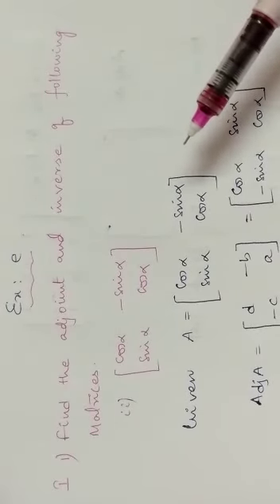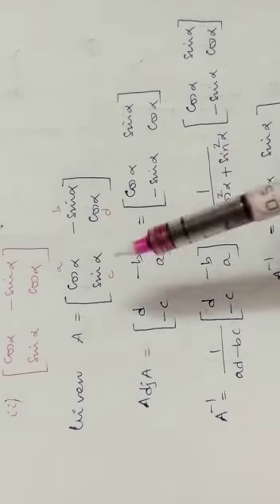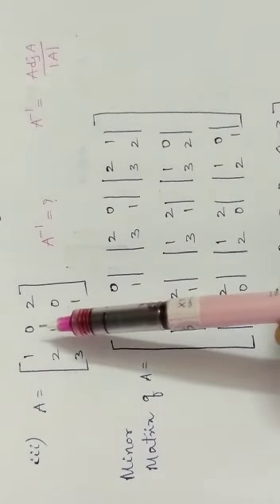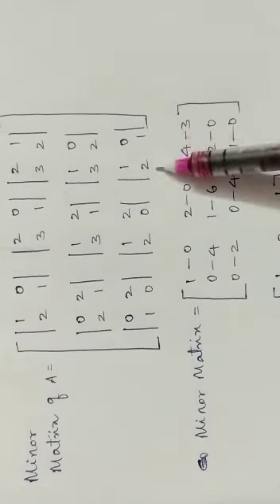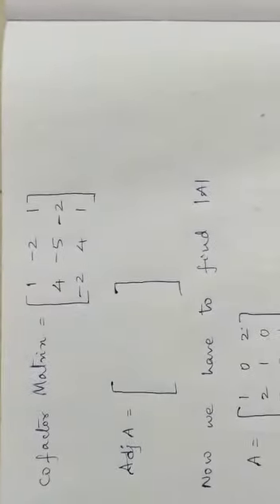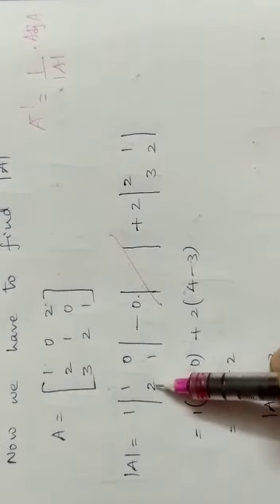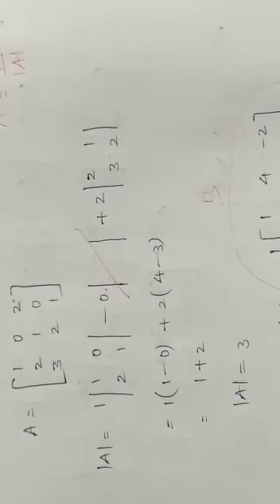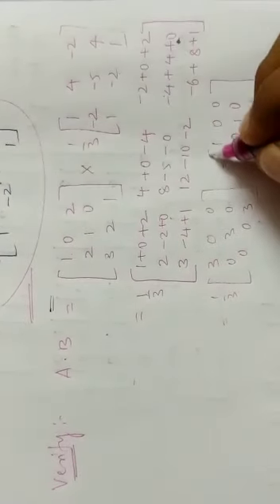kp sir Matrices - sums on Adjoint and Inverse of a Matrices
2x2 and 3x3 matrices adjoint and inverse matrices are explained!

verification of inverse of a matrix is explained!